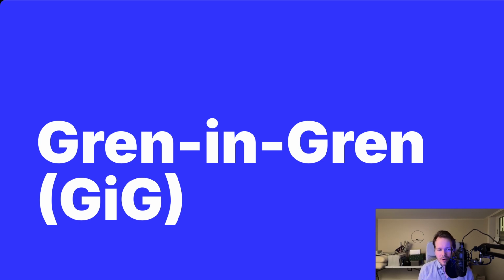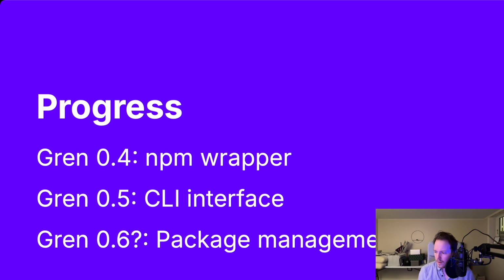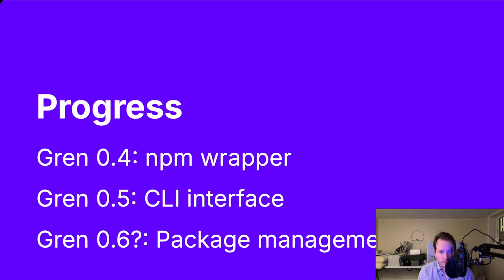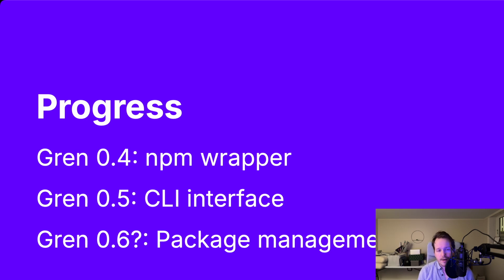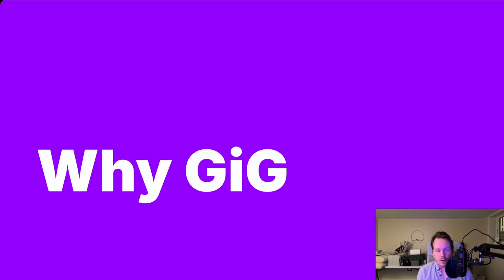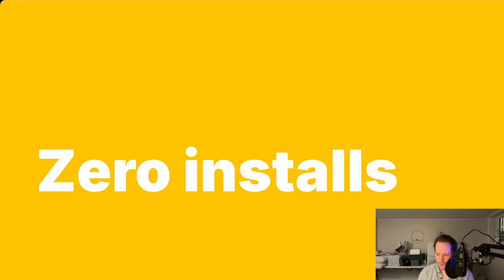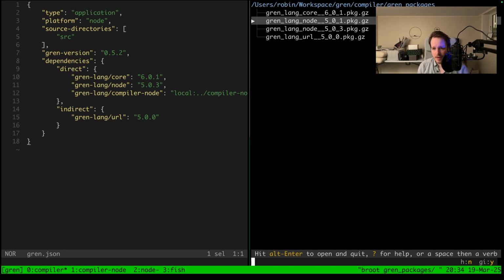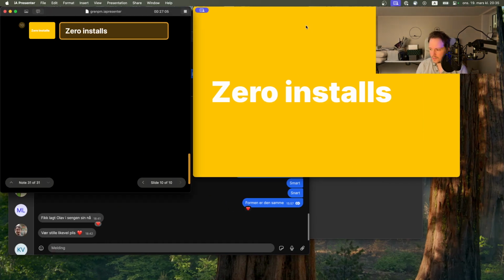Gren-in-Gren and the new Package Manager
An explanation and progress update of the Gren-in-Gren project, and some details about upcoming changes to the package manager.

0:00 Intro
0:20 Gren-in-Gren
10:11 New Package Manager
17:30 Zero installs